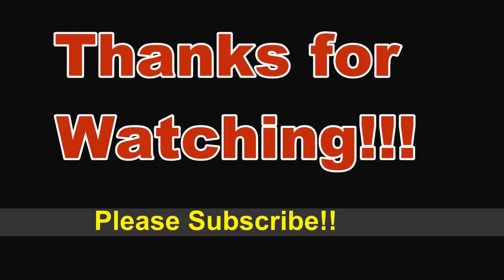Tips on Making Homemade Baby Food!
I decided to make my own baby food for Calel. For one it is so much cheaper, I know exactly what he is eating, and I have enough for a week out of one food instead of paying for all those jars of baby food.
You just need a blender or food processor and you can make your own pureed baby food.
I give a few tips from a pamphlet I received from my local WIC office.